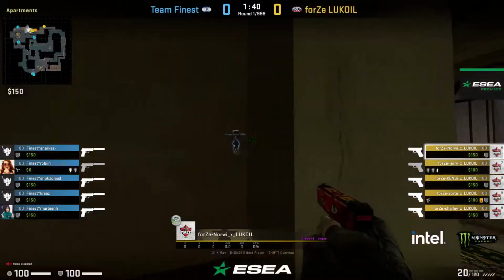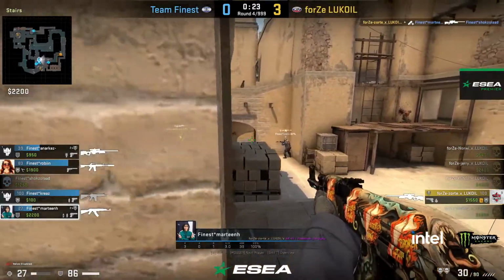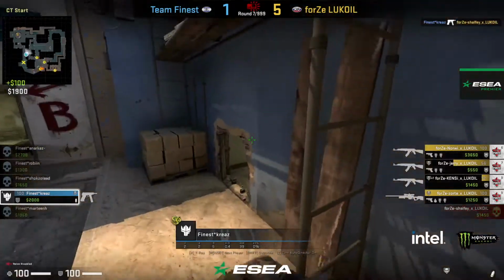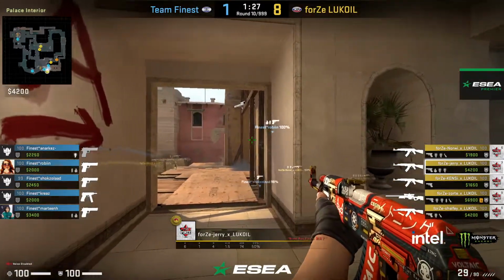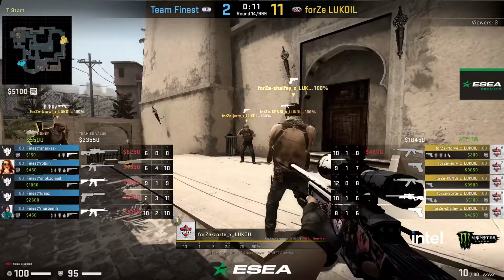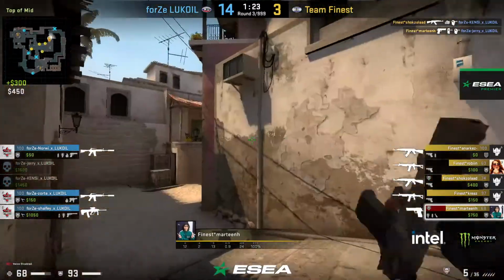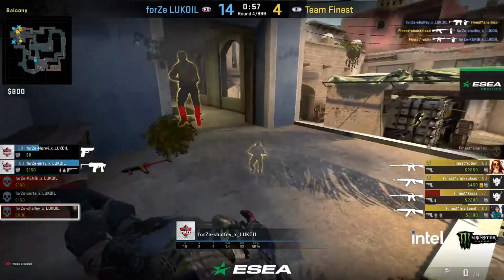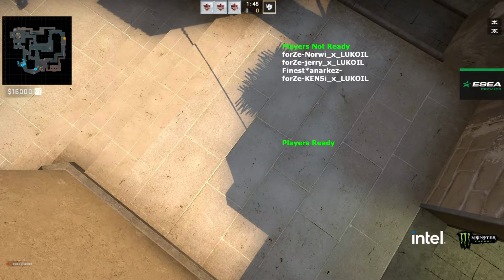FORZE VS FINEST | MAP 1 | MIRAGE | ESEA PREMIER SESAON 39 EUROPE